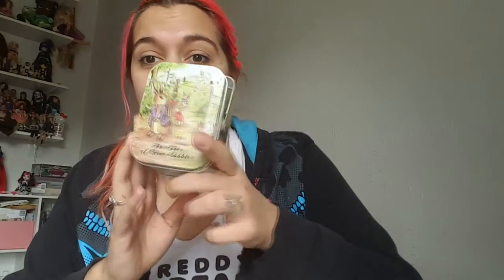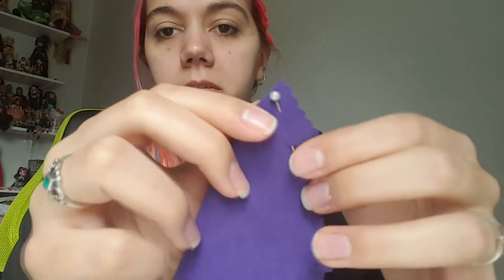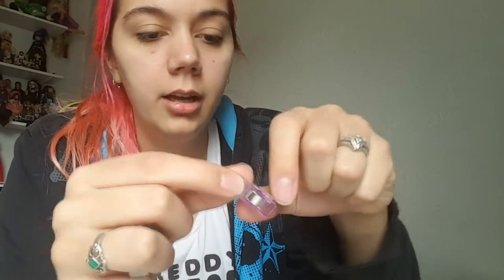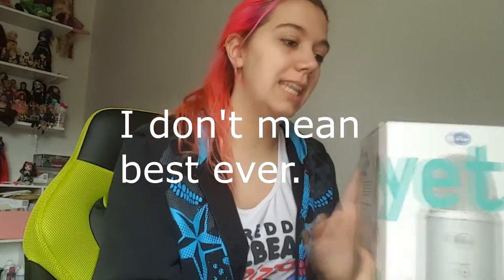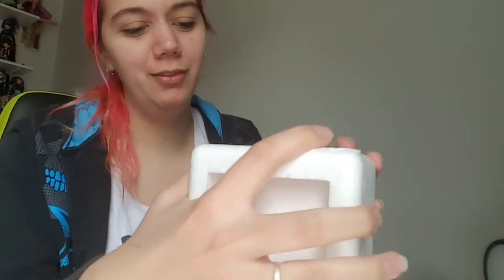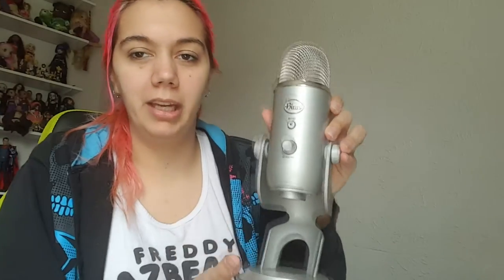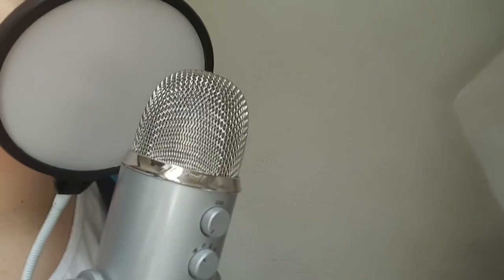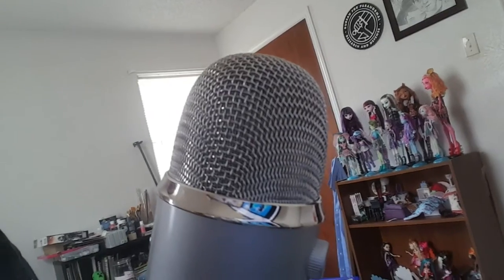I got a new mic!!!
Day-May 10th 2017
Yesterday's Vlog -
🎥❤︎ Follow Jess Different ❤︎🎥

FTC- I am not being paid by any of the mentioned companies or designers to make this video.